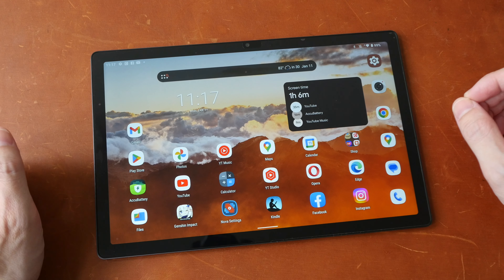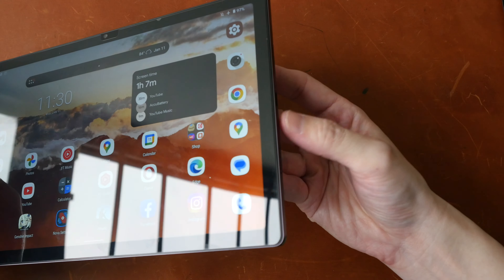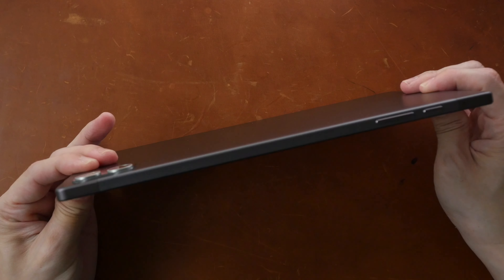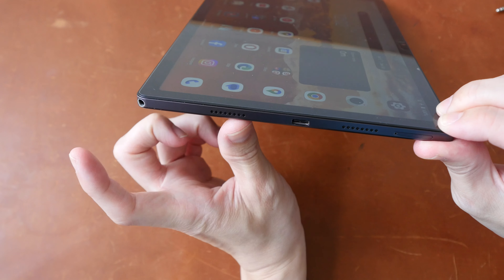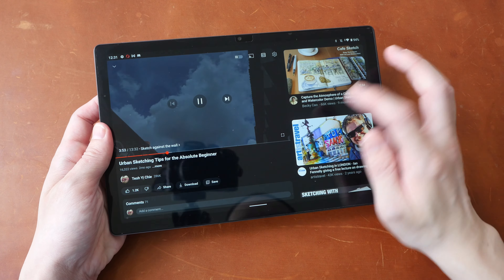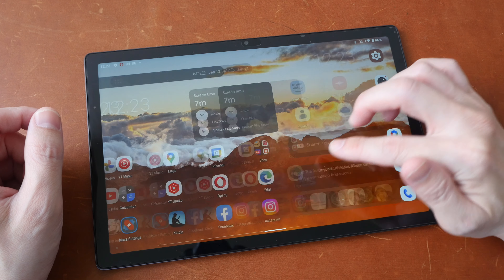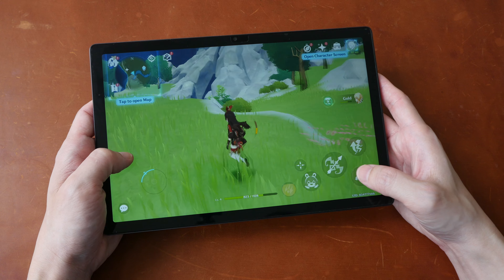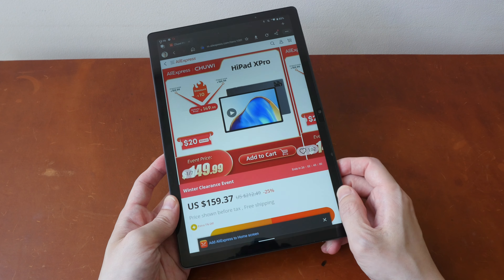Chuwi HiPad XPro: 2023 best Android tablet deal?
Possibly the best deal you can get with an Android tablet in 2023. If you know of a better deal than this tablet, let me know.

TIME STAMPS
00:00 - Intro
00:22 - Bottom line
02:06 - Things included
02:36 - Design
05:12 - Display
07:29 - Android 12
08:11 - Performance
08:36 - Transfer speeds
09:11 - Gaming
10:06 - Conclusion